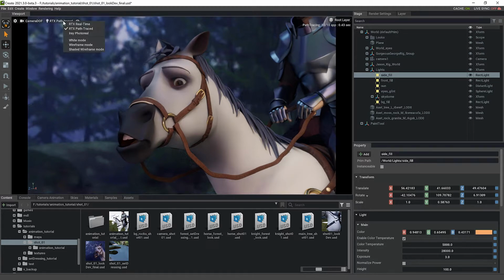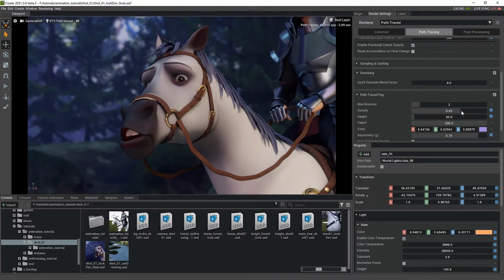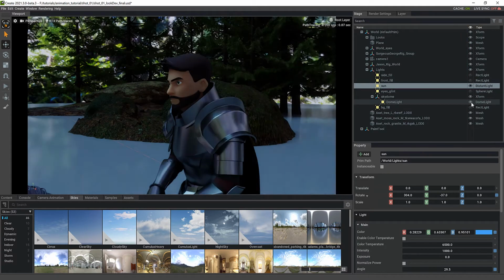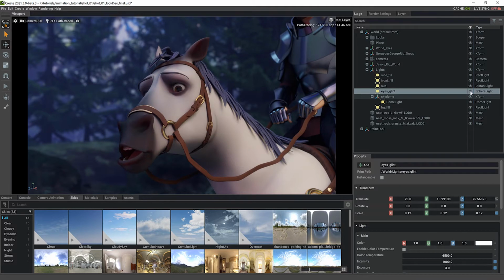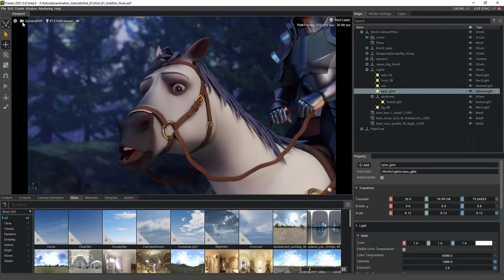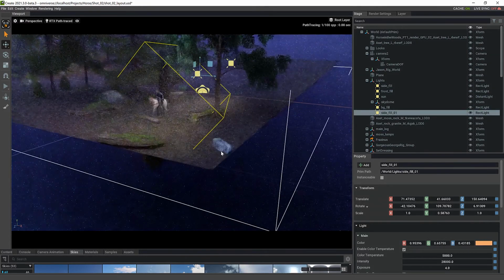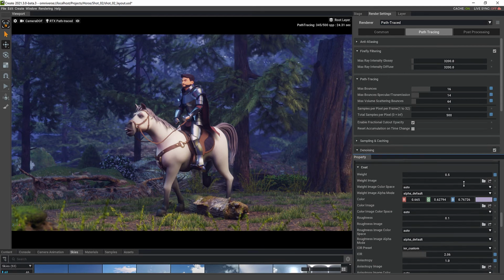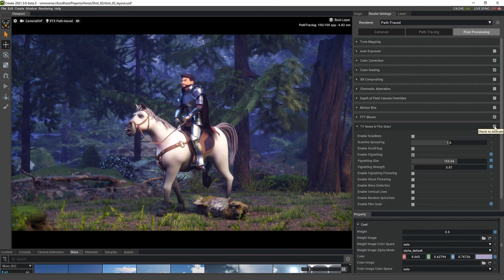Forest Walk Cinematic Animation: Part 4 - Lighting and Rendering in Omniverse USD Composer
In this video you will learn how to position lights to create a feature film level looking scene. You will learn multiple tips and tricks to help maximize how fast your renders are but still make them look amazing. We will look at a number of render settings and talk about using the lights and colour correction to create stunning results.